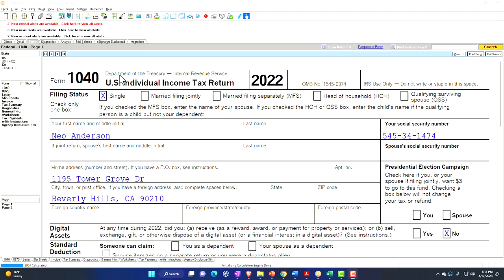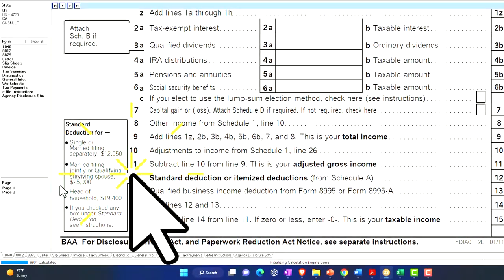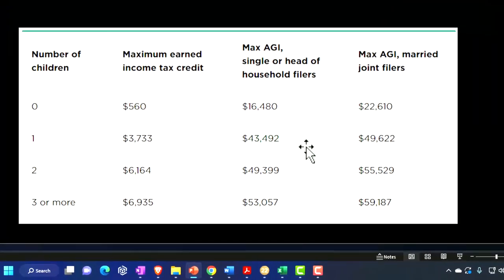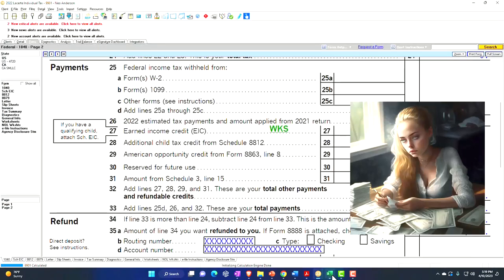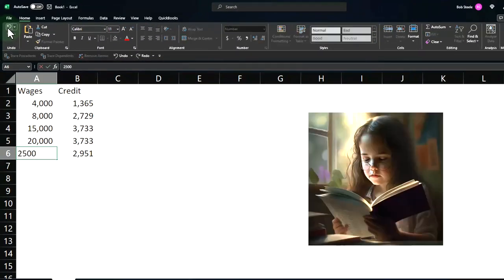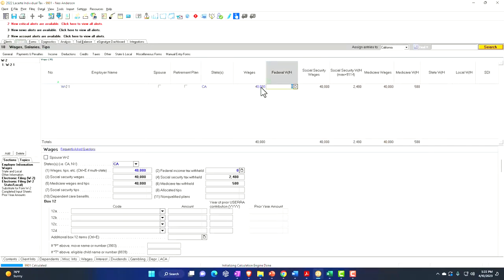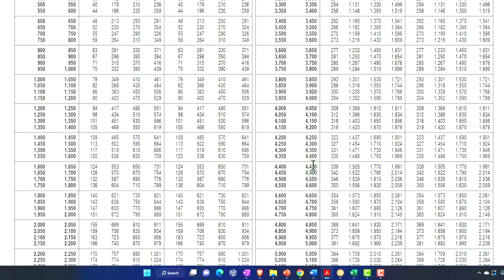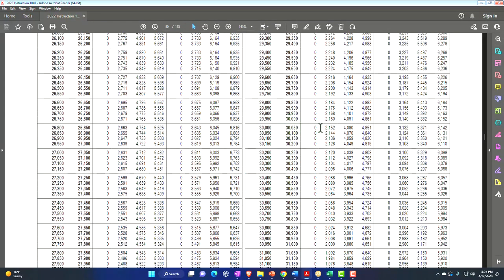Filing Earned Income Tax Credit (EIC) For One Child Only Part 1 Income Tax 2023